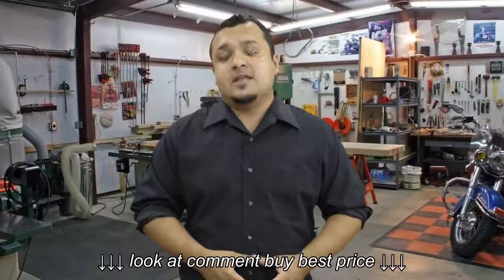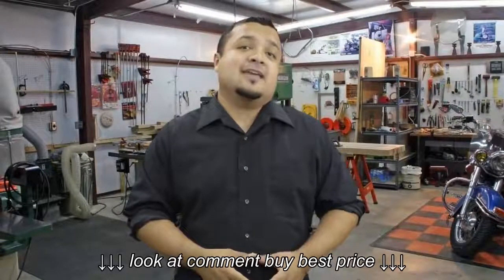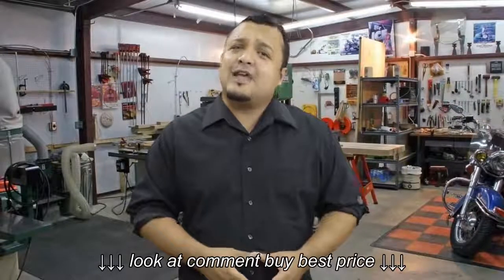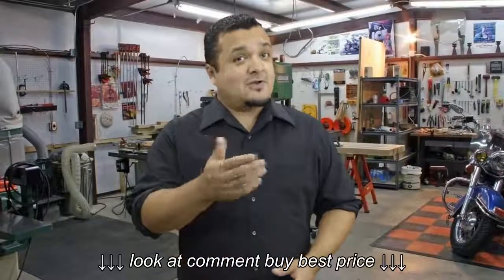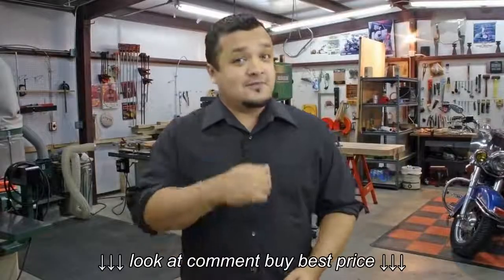Super Filters Customer Testimonial 1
Super Filters Customer Testimonial 1, Super Filters Customer Testimonial 1